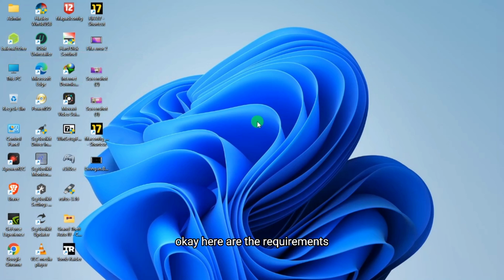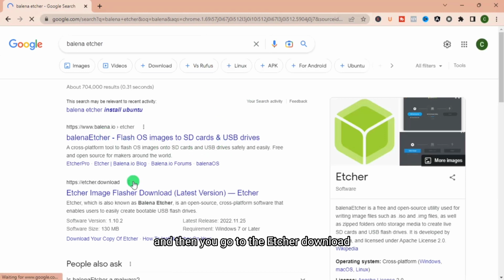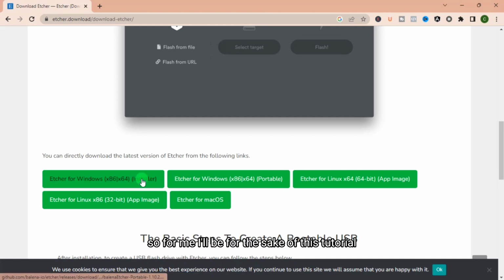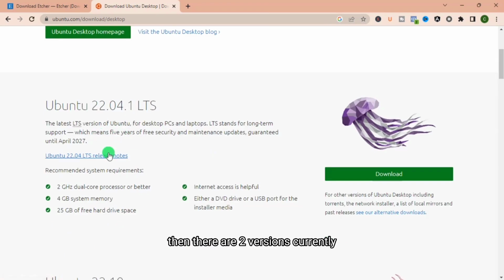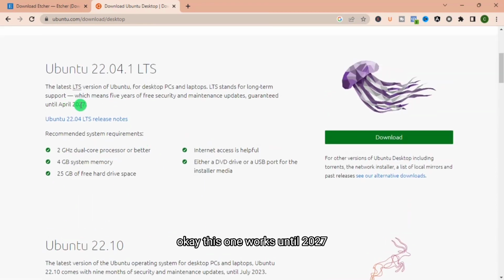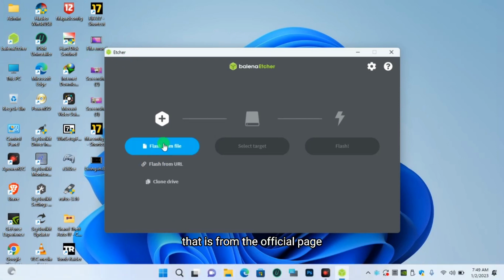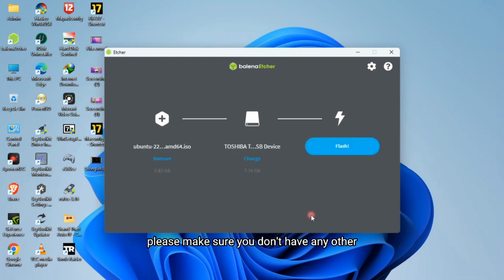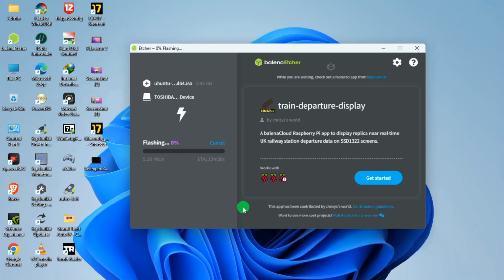[2023] How To Create A Bootable Linux USB Drive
Creating A Bootable Linux USB stick can be a bit challenging especially if you're a newbie. Doing so for Windows is much easier when compared to any Linux distribution. Here's the most straightforward video you'd see today.

I used Balena Etcher, Ubuntu Linux distro. and an 8GB USB drive.

This method works on virtually ANY windows, USB drive/stick, linux distribution like KAli, Ubuntu, Manjaro, mint etc..